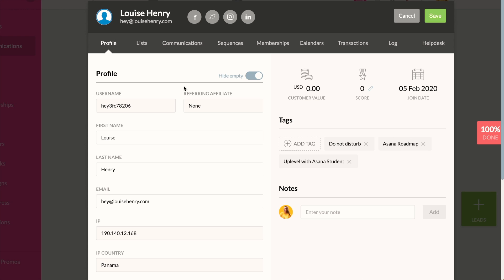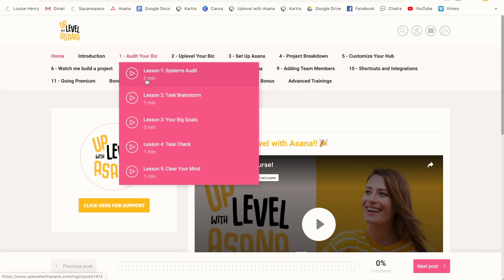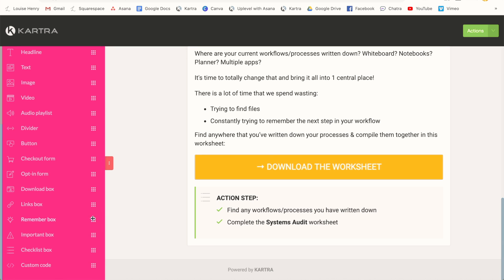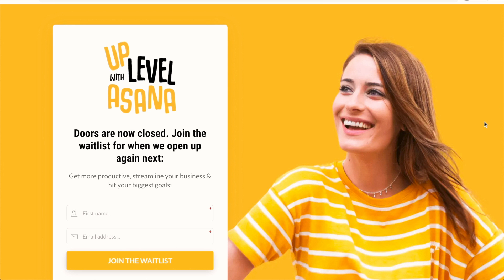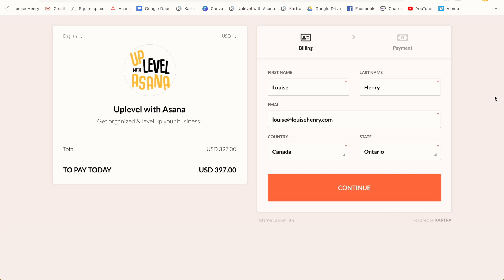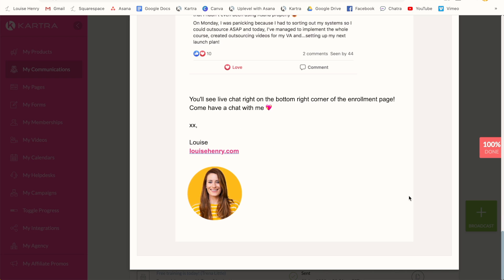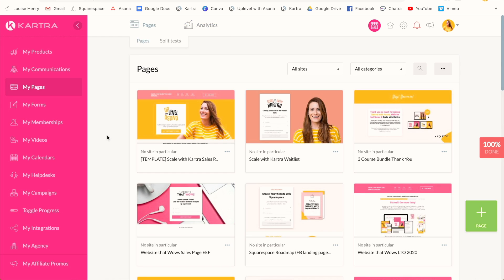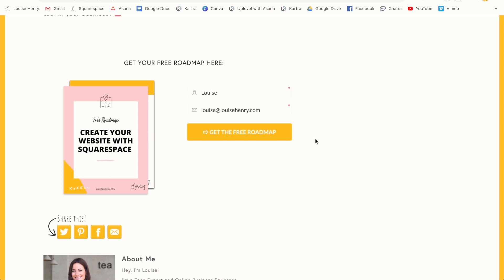Kartra Review: The All-in-One Marketing Tool that Runs My Online Business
Kartra will help you simplify & scale your online business! You can do SO much with it!!

Scale with Kartra is now Passive Profit Accelerator. Check it out here!

What's included in this video:

00:00 What is Kartra?
00:50 What you can do with Kartra
01:29 Why Kartra is better than other options
03:08 Does Kartra replace your website?
03:27 What I use Kartra for
08:22 How Kartra links with your website
09:08 Final thoughts on Kartra